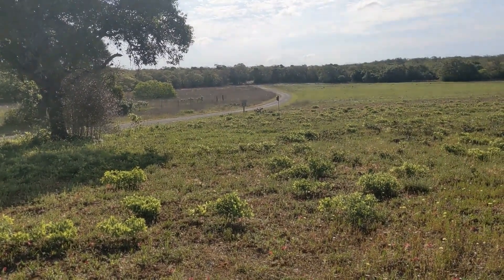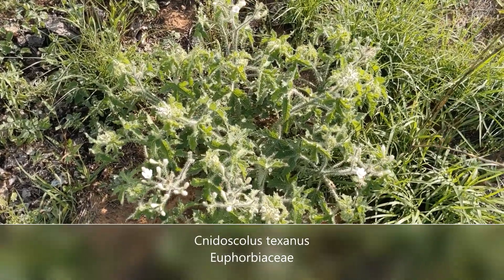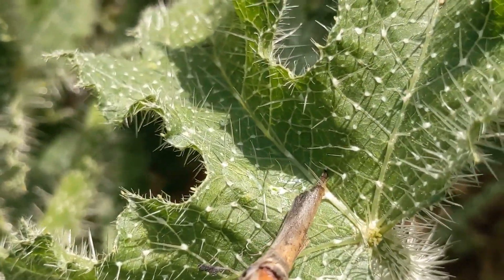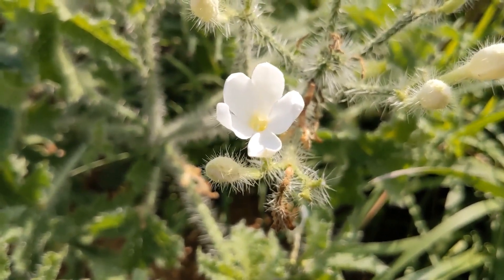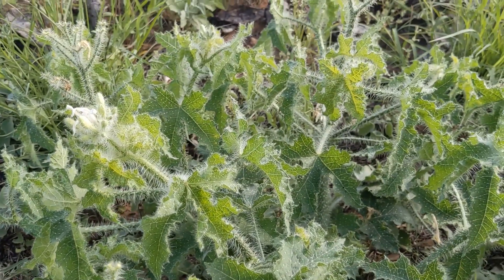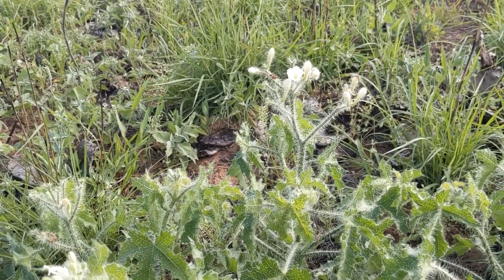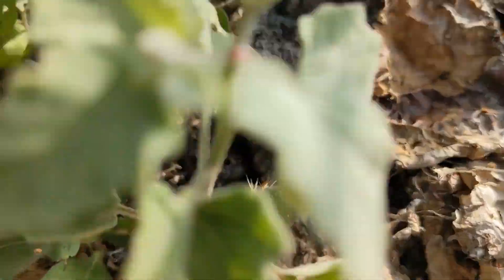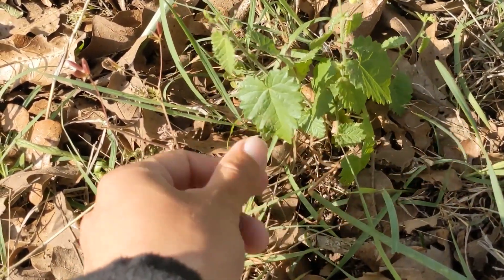Plants that sting! Bull nettle and a dose of fire ecology. /Cnidoscolus texanus/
Welcome back to Resplantsibility! Today we are at the Neasloney Wildlife Management Area south of Luling, TX looking at Cnidoscolus texanus and another urticating relative. What adaptations would you use to avoid being eaten?